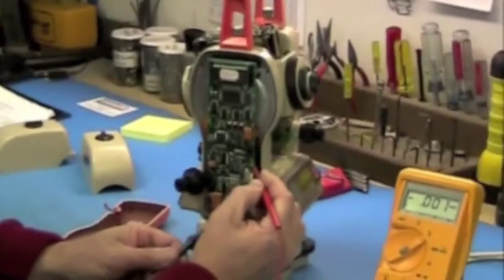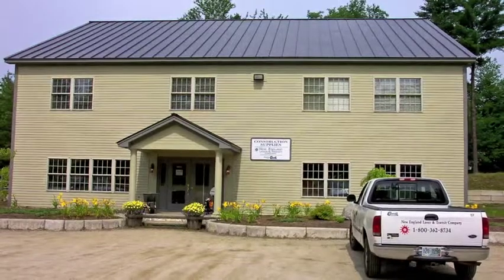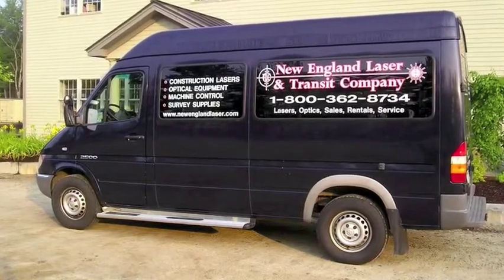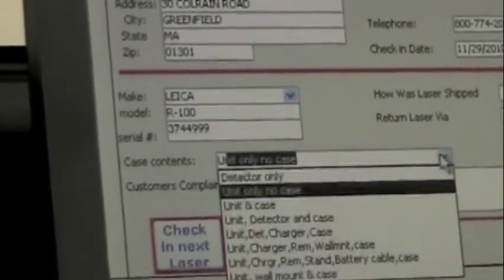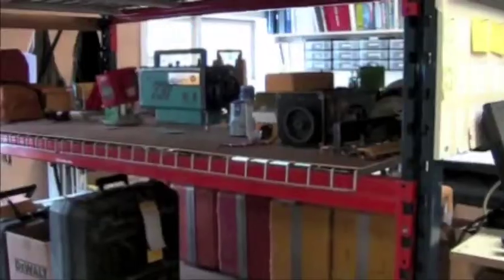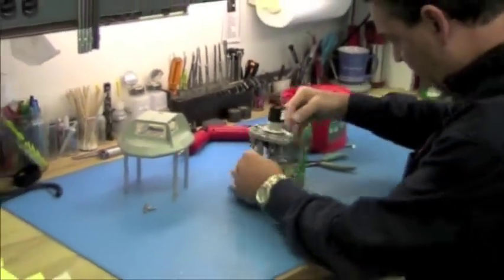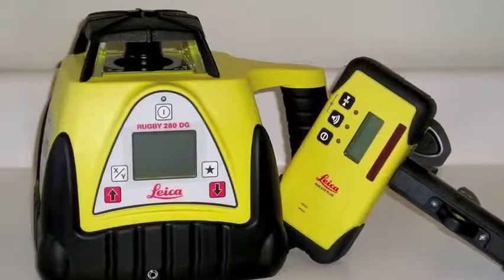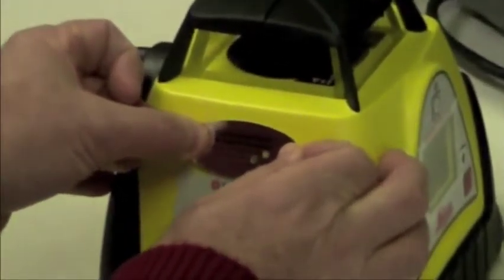New England Laser & Transit Company's Service and Repair Facility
Take a tour of New England Laser & Transit Company's service and repair area.

New England Laser & Transit Company sells & services GPS, laser & traditional surveying equipment, construction lasers and laser based machine control systems from AGL, AGATEC, ATI Corp, Leica Geosystems, Sokkia, David White, South Surveying, Pro Shot, Laserline MFG, & Carlson.

We are committed to providing our customers with the most dependable service in New England for construction laser and optical equipment. We strive to introduce products that integrate the latest in technology with the finest in innovation. Our goal is to partner with our customers in order to assist them with their goals, decreased cost and increased productivity.